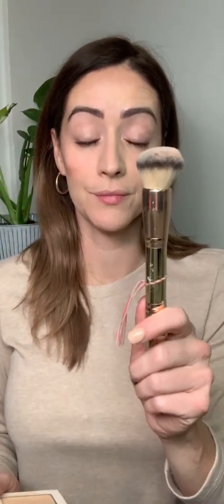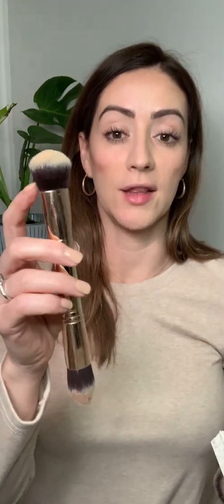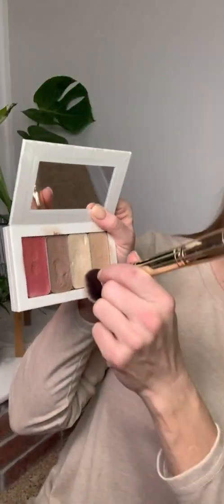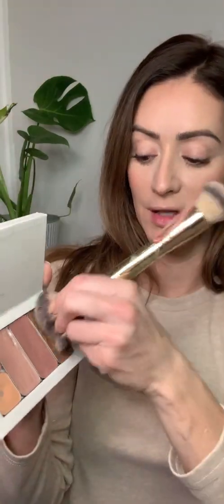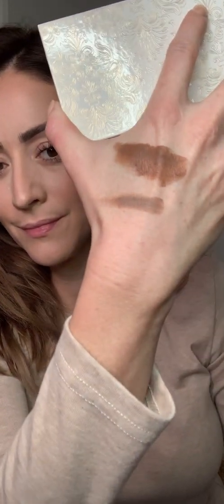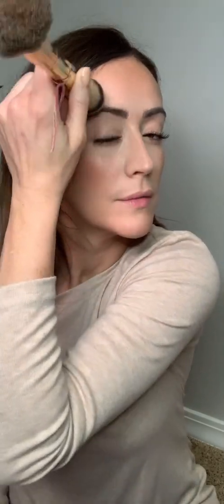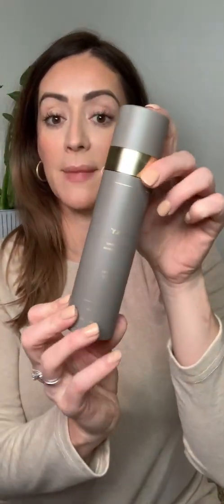Easy Highlight and Contour Tutorial for Beginners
An easy highlight and contour (HAC) using Seint products.

Seint products used:
Main highlight: Candlelit
Accent highlight: Linen
Contour: Astoria
Blush: Sandstone
Illuminator: Angel

Seint brushes/tools:
IIID (HAC) brush
Bronzer + Blush brush
Perfector
Stay Setting Spray